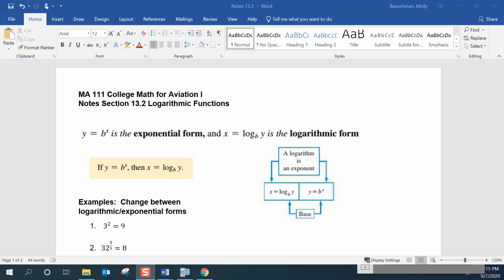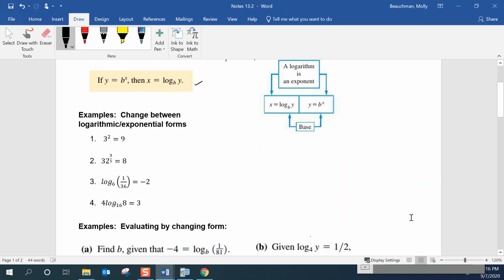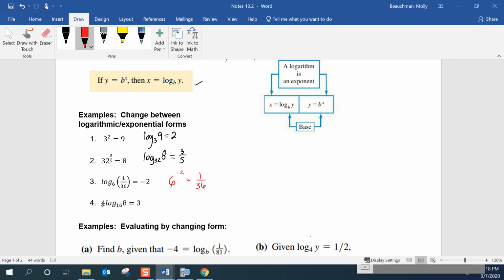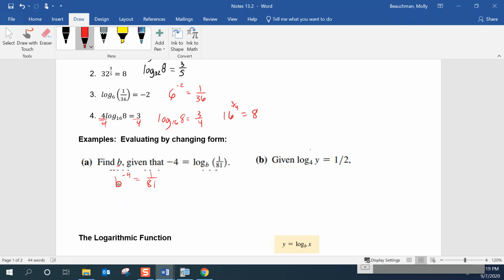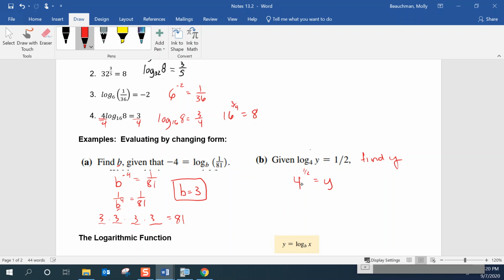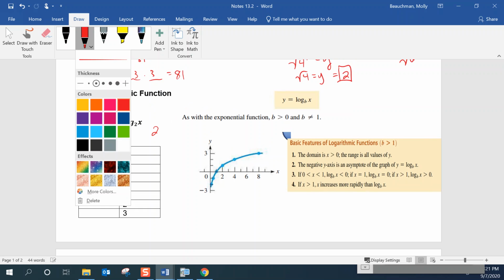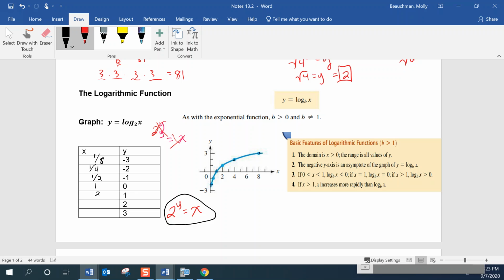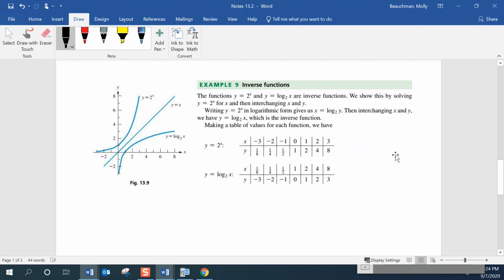MA 111 Section 13.2